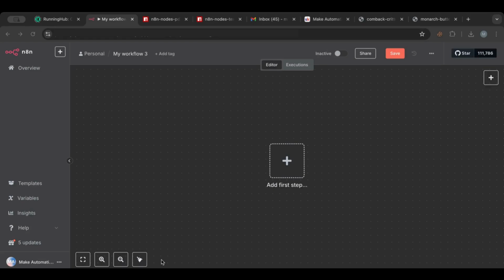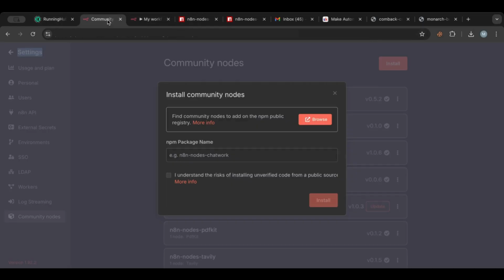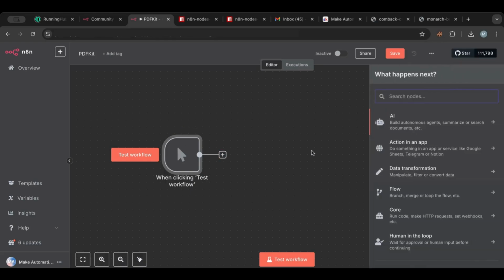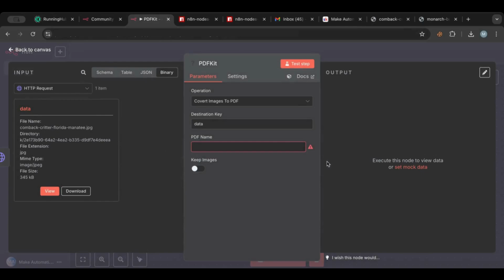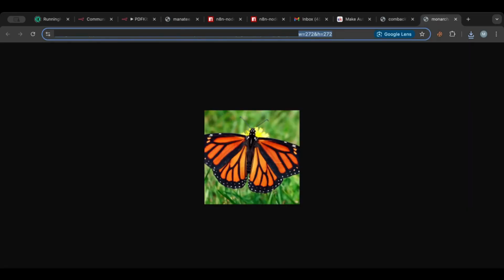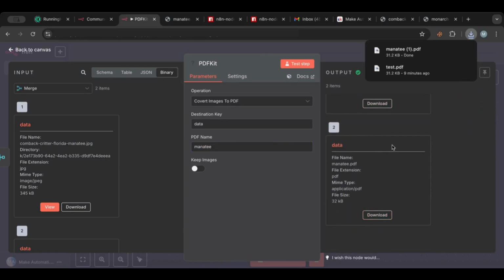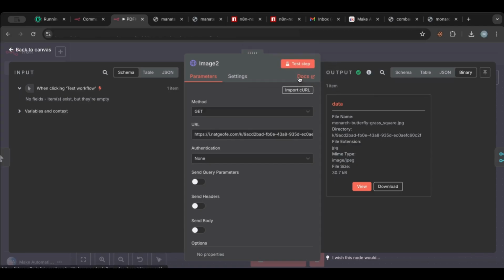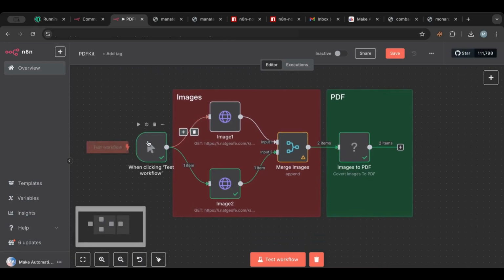How to Create a PDF from an Image in n8n (NO CODE)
Learn how to use the PDF Kit Node in n8n! In this tutorial, we will:

- We will install PDF Kit community node
- Download an image and turn it into a PDF
- Use the Merge node to download multiple images and turn them into multiple PDFs

⏱️ TIMESTAMPS
00:00 - Intro & workflow links
00:34 - Overview of PDF Kit node
01:15 - Installing a community node
02:31 - Setting up the workflow
03:05 - Trigger & image retrieval
04:24 - Downloading image data
04:58 - Testing single image PDF
05:47 - Handling multiple images
07:28 - PDF limitations with multiple images
08:07 - Renaming & finalizing workflow
10:11 - Saving & closing remarks